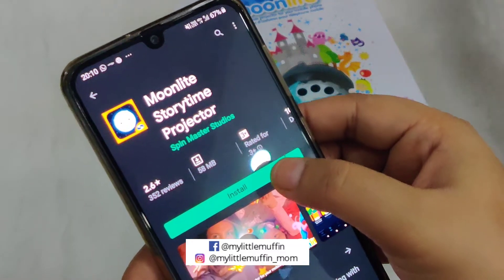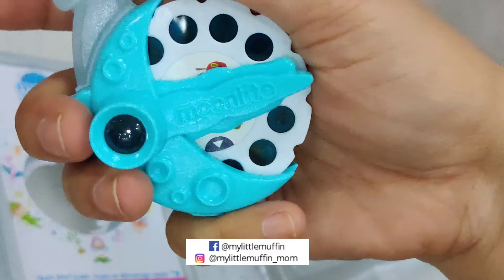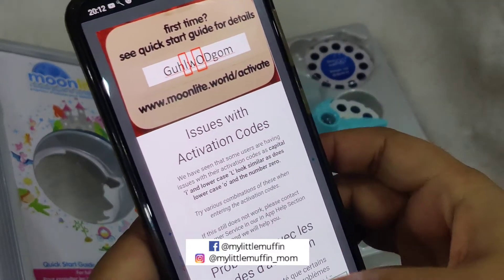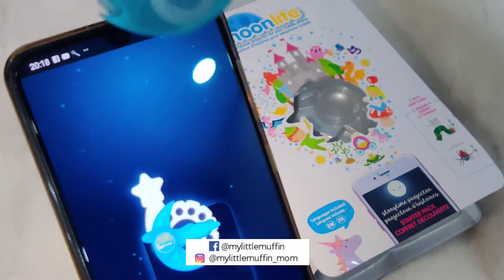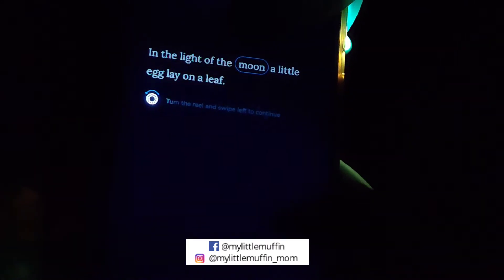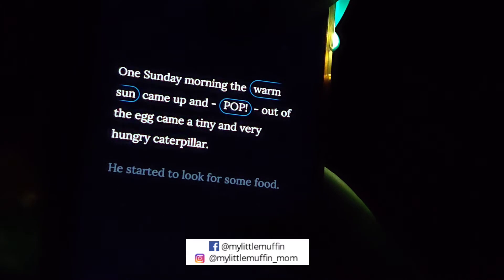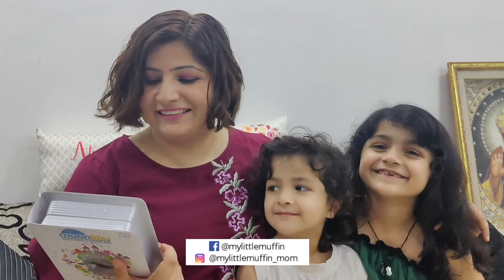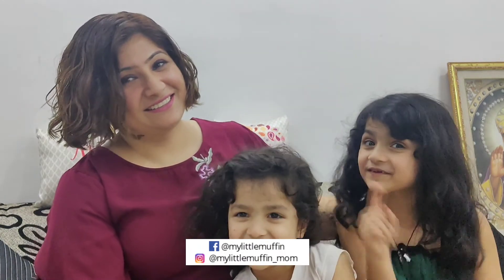Moonlite Storybook Projector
Check out this new and dreamy way to read bedtime stories to your little ones.
You can project the stories on to the ceiling from your mobile phone using Moonlite.
 The app can be downloaded for Android and iOS, to read the words of the story!  Moonlite is available now.
Hurry up, visit @amazondotin & @hamleys_india to get your own moonlite story.
Thanks @winmagictoys
 for pampering us😬⭐